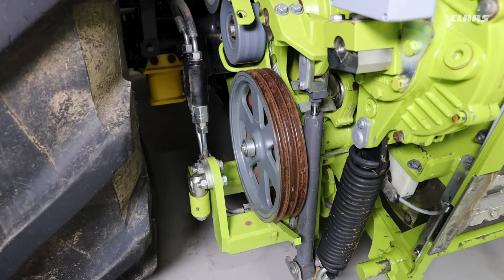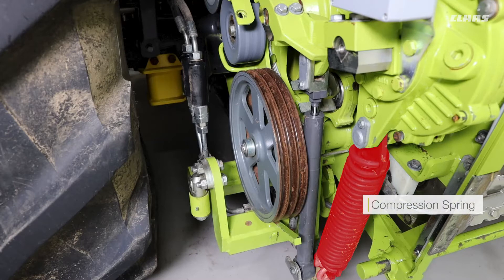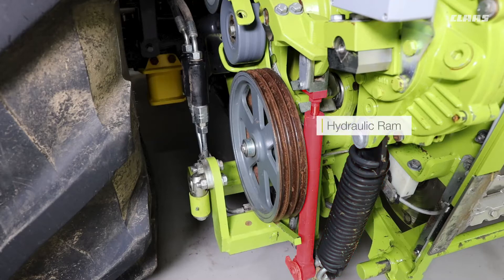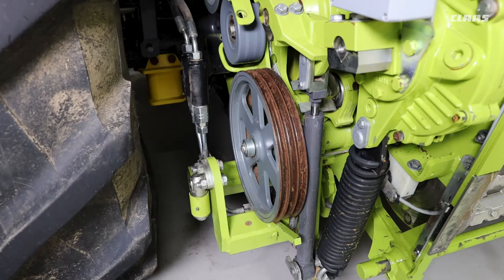JAGUAR Operator Tips - JAGUAR 900: Depressurising the Hydraulic Pre-Compression System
This video provides an introduction on how to depressurise the hydraulic pre-compression system on JAGUAR 900 machines. Enjoy!